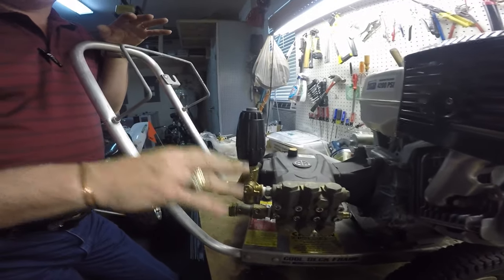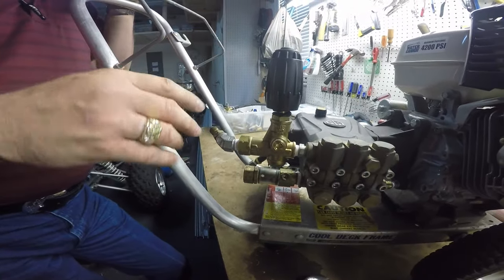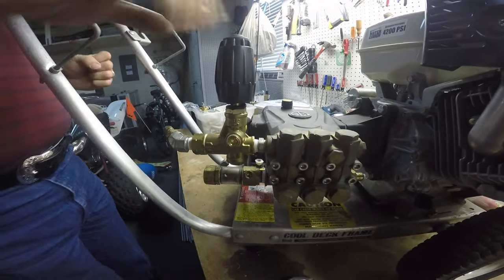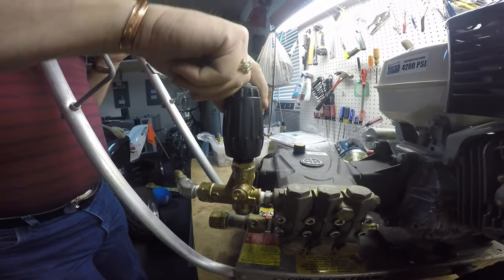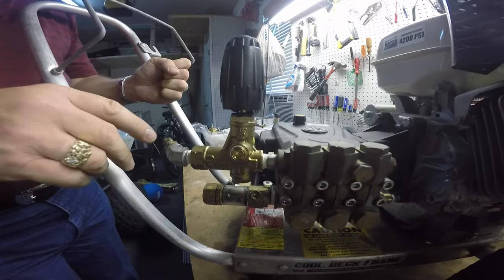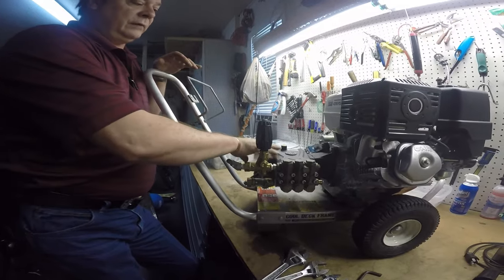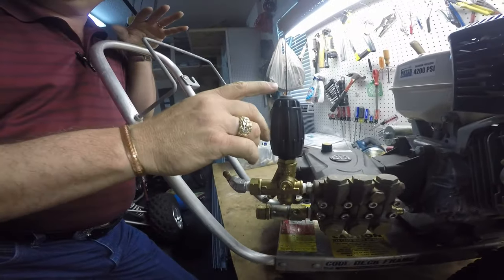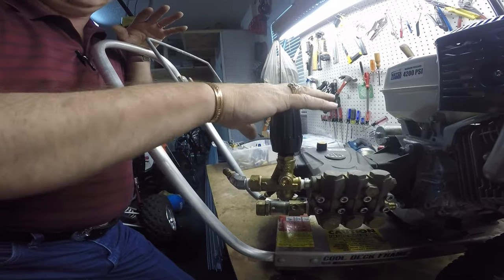How to Regulate, Adjust the Pressure of an Unloader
Pressure washer pump unloaders control direction of water flow exiting the pump.